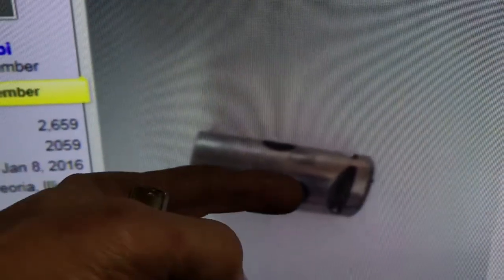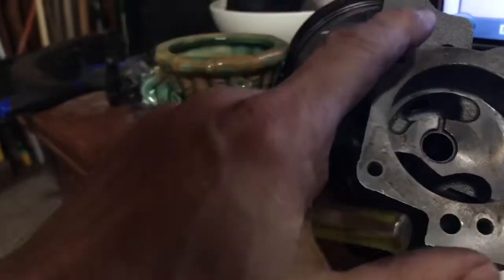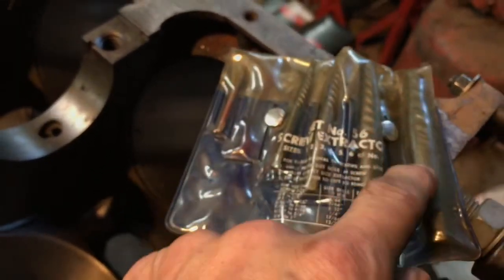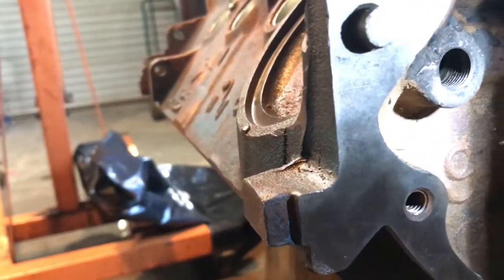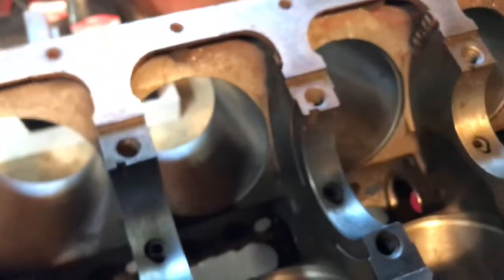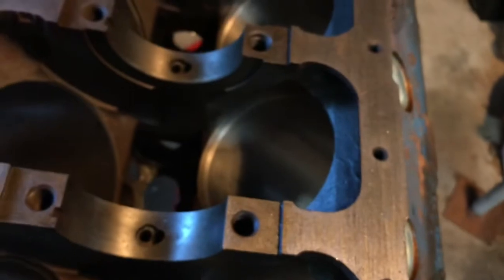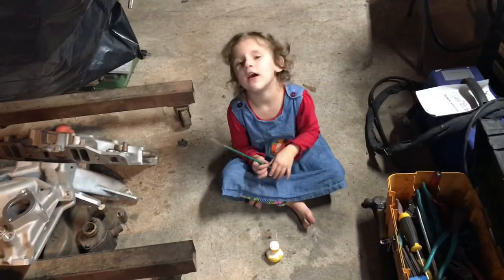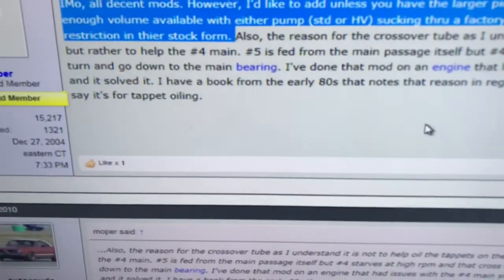China ain’t that bad. :-) $$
Maybe I should start trading their currency.
lol
Couple more questions on the small block mopar oiling mods.
Showed a little more progress on drilling.